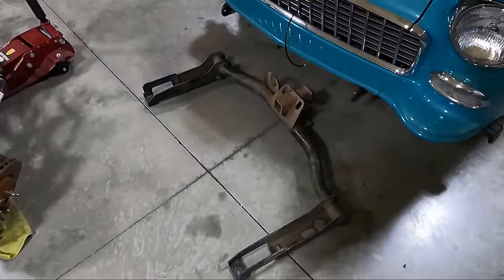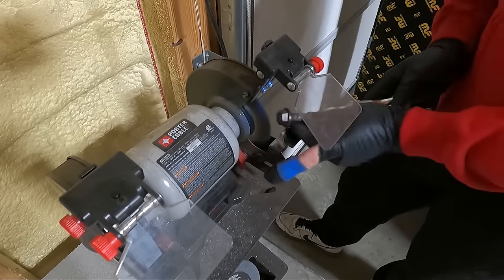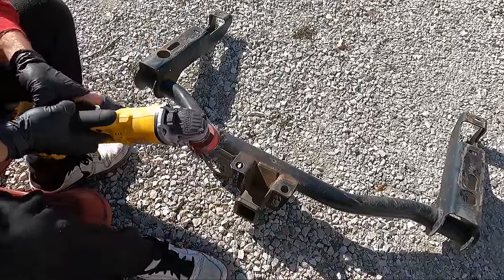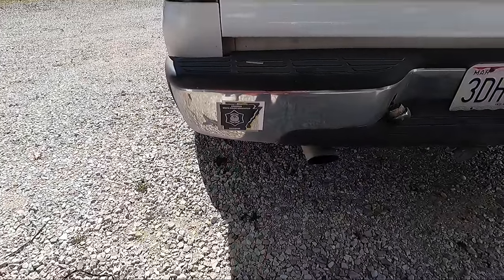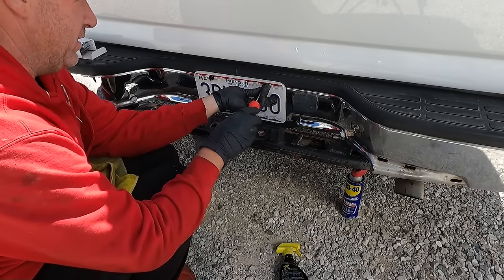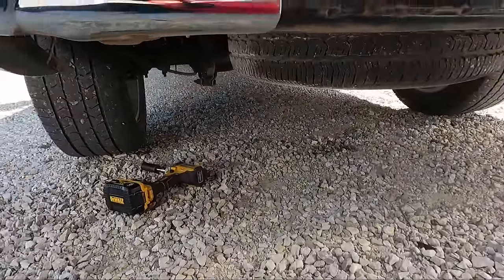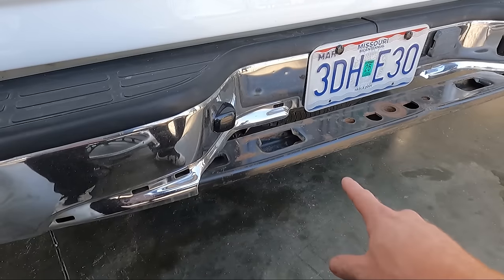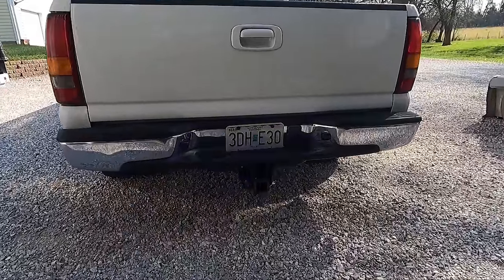Fixing Crooked Rear Bumper on the Bubble Eye Silverado (Clean Up, New Parts and Hitch)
Parts Used
License Plate Screws and Caps
New Lower GM Plastic Bumper Pad
LED License Plate Light Bulbs
License Plate Light Housings
Hitch Options

Tools Used
Grinder Wheels(Wire Wheels)
Bench Grinder
Bench Grinder Wire Wheel attachment
Heat Gun
Milwaukee Ratchet
LED Flash light
Microfiber Towels

Other Parts Used on This Truck
Smooth Tailgate Handle and Bezel
Rubber Tailgate Stops
Tailgate Wrap
Knife Tape
HD Hood from Local Salvage Yard
Tailgate from Facebook Market
Short Antenna
Headlight Driver Side
Headlight Passenger Side
Side Marker Driver Side
Side Marker Passenger Side
LED Headlight Bulbs
Small Outer LED turn signal Bulb
Daytime Running Light Bulbs
Turn Signal Bulbs
Lug Nuts
Center Caps
Rear 2" Drop Shackles

In this video we have to get a hitch or trailer receiver on the bubble eye Silverado. It is almost mowing time for Kohen and this is the truck he will be using to haul the mower. When we bought this truck it had a ball on the bumper and the bumper was sagging a lot. It didn't seem safe to me and I wanted to find a factory drop hitch to install. Of course my ocd takes over and I wanted to clean up a few things at the same time. First we got the bumper adjusted so it was square. You have to loosen several of the bolts and I used a jack to hold it up while I retightened them. Next I tried to use a hitch we bought for the dually but they will not work. You have to have a hitch for a 1/2 ton or 1500 Silverado. While doing all this I also removed a bumper sticker with my heat gun, Replaced the broken license plate light housings and installed new LED license plate bulbs. I replaced the license plate screws with ones that were not rusty and have nice caps or covers. Since the bumper had a ball the stock plastic had a huge hole in it. It was also all beat up and I replaced the bumper pad with a new Gm Plastic. The bumper looks way better and will at least be safe for Kohen to use as his mowing hauler. Hit the Comments and let me know what you think.

Gopro Hero 9
Video editing
Photo editing